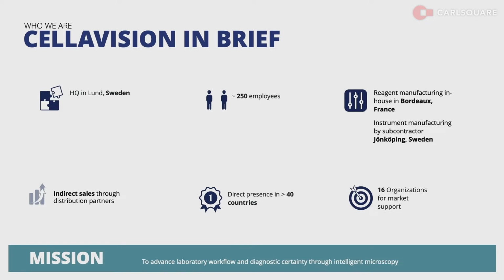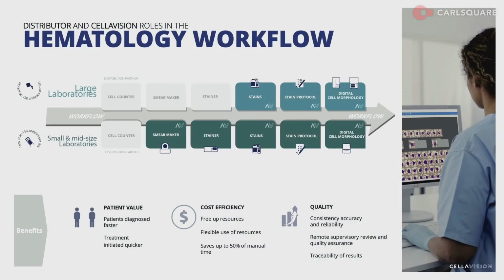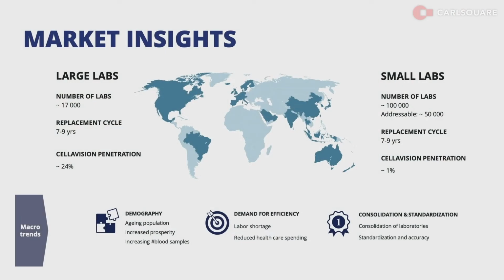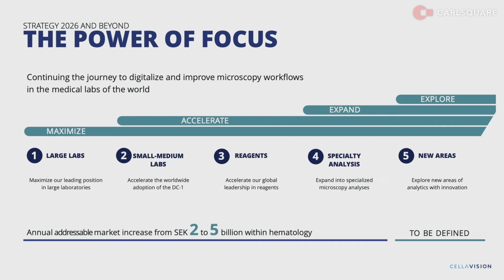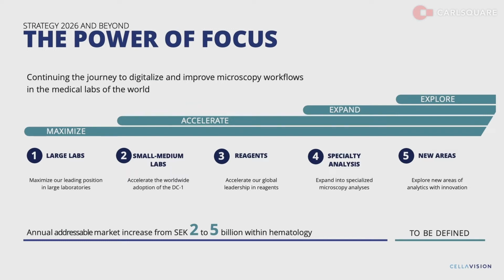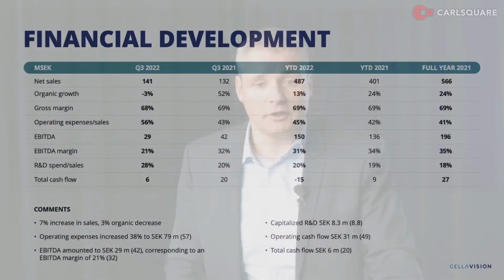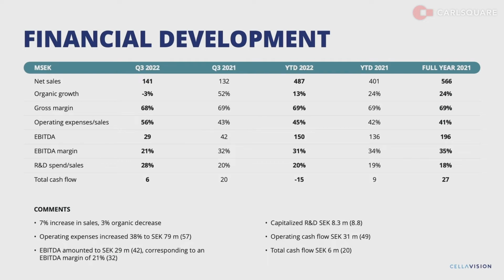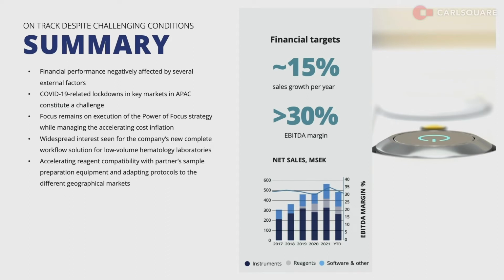CellaVision at Carlsquare Nordic Life Science Investor Day 17 Nov. 2022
Replacing microscopes one lab at a time! CellaVision is a medical device company that develops and markets solutions for blood-and-fluid analysis. The company has ambitious goals and is making big moves to achieve them. Simon Østergaard, the CEO, presented at the Carlsquare Nordic Life Sciences investor day.